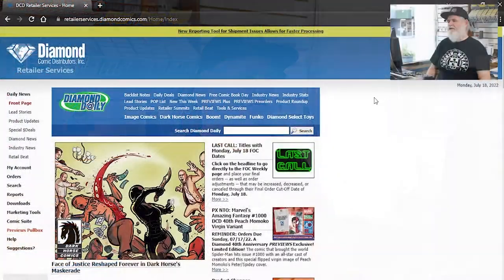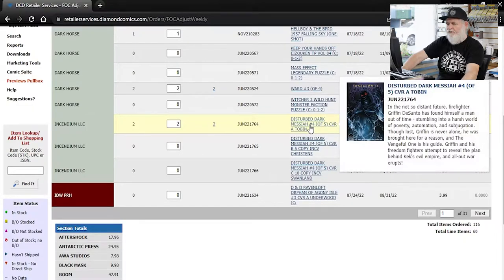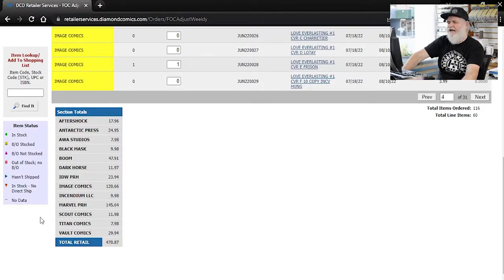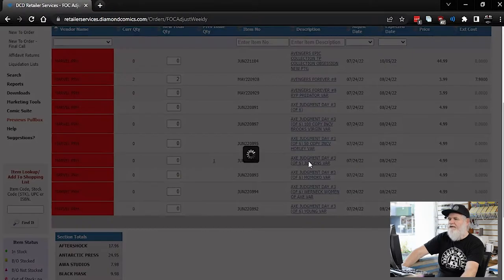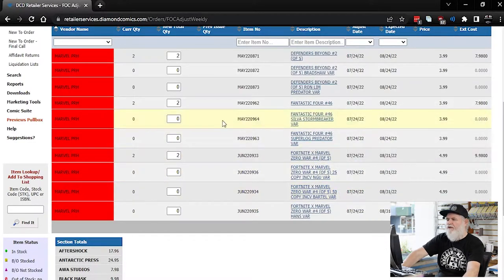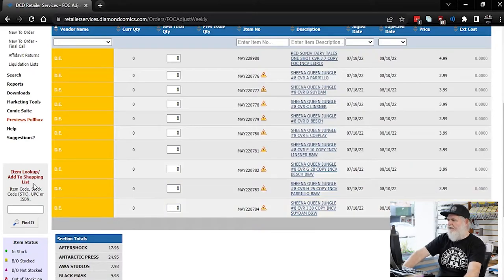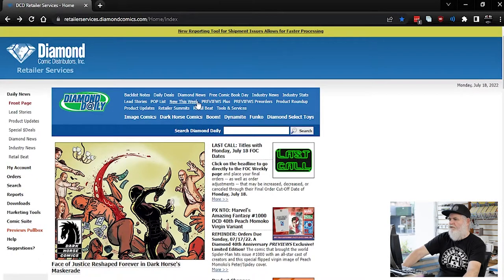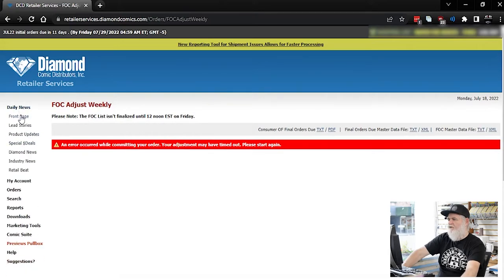Comic Shop Talk In Depth FOC | Comic Book Podcast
Tales From The Flipside is your source for quality content within the Pop Culture community. We talk comics, cards, toys, movies, and more. Just about everything is collectible these days and we love to talk about them. We have a large line-up of shows that cover topics such as Comic Speculation, Comic Collecting, Lists and much more!